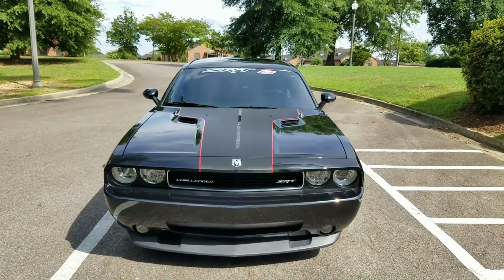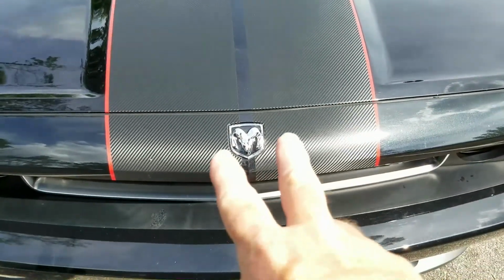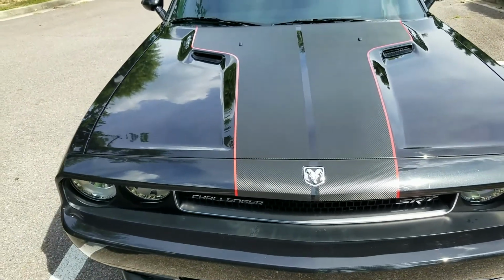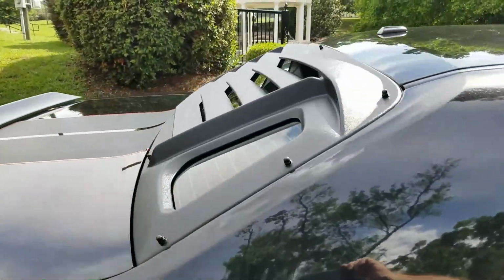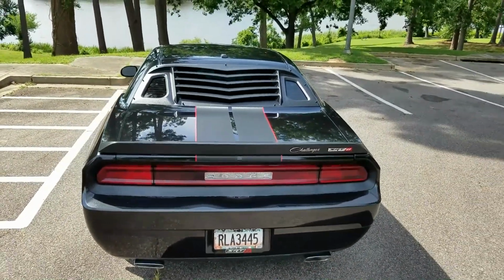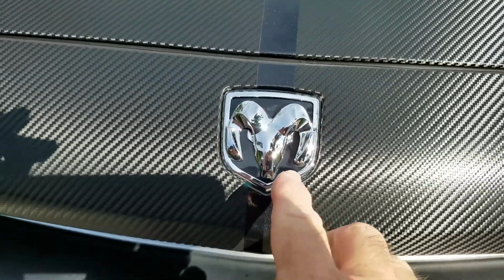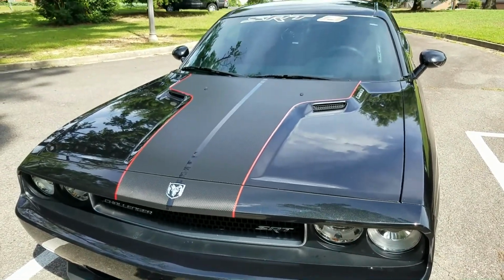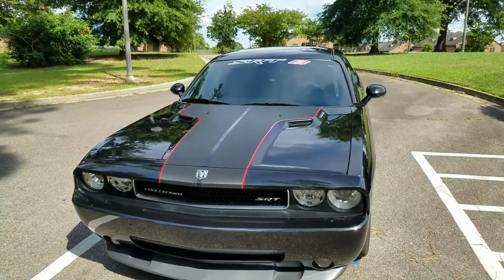Challenger SRT Stripe kit, Carbon Fibre, Gary J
Note:  I talked to a fellow on 10/25/2020. He had bought a OEM hood decal. It was expensive around 850.00. I was told by dealerships and paint and body men they were none in existence. So you might be able to find an original. I replaced my Carbon Fibre hood stripe with a really high grade 3D Carbon Fibre decal material. And added a carbon fibre stripe to the rear trunk. This was done by White Tiger Graphics in Martinez Ga. They did an incredible job. Carbon fibre decals have improved a lot over the last few years. My cost was 400.00 total minus sales tax.